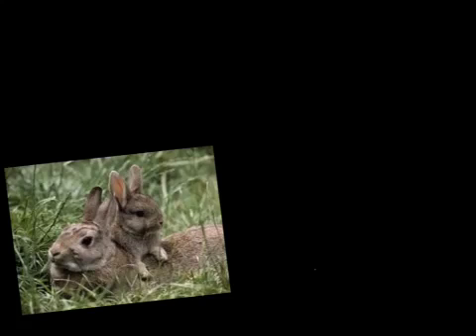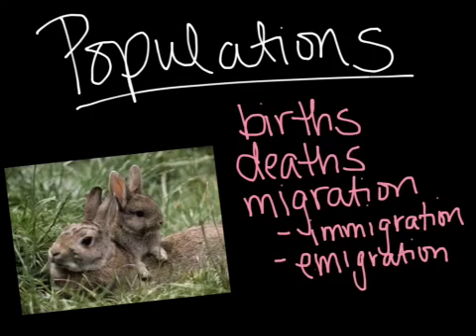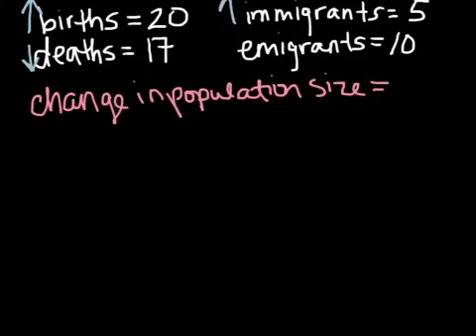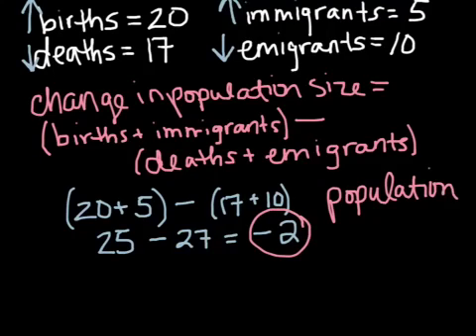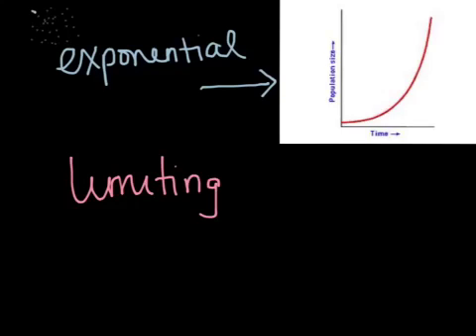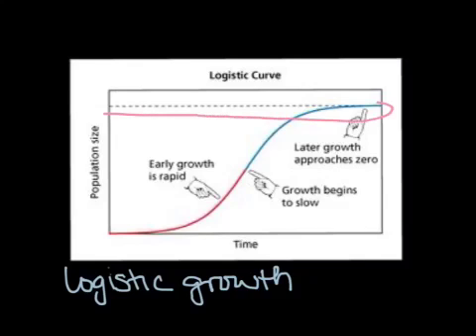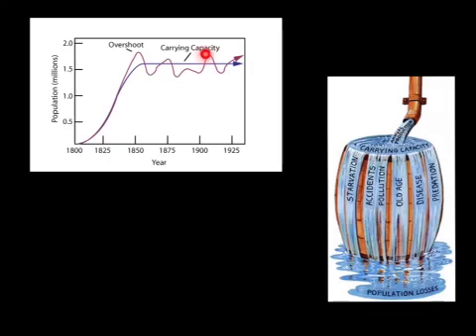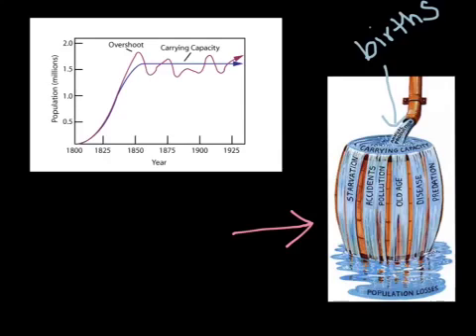Populations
You should include the following in your notes:
-Definition of a population
-Four factors that can change a population with example calculation (B+I) - (D+E)
-Exponential growth - sketch a graph
-Limiting factors and examples
-Logistic growth - sketch a graph
-Carrying capacity definition with examples of what maintains carrying capacity